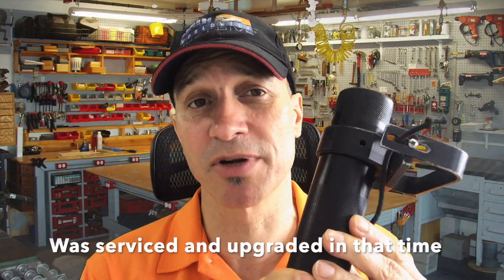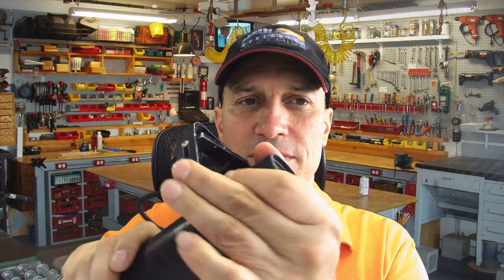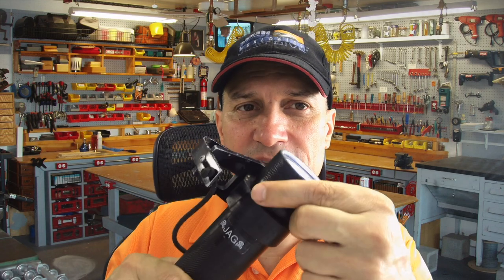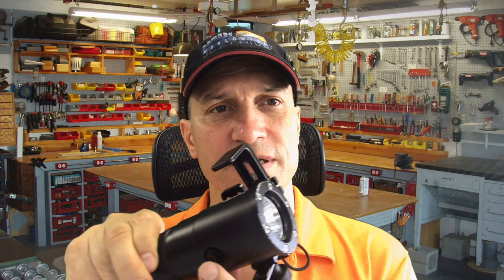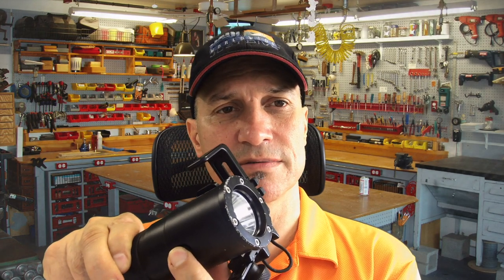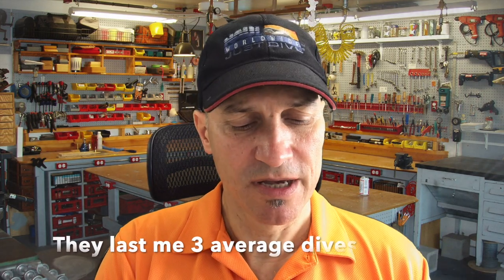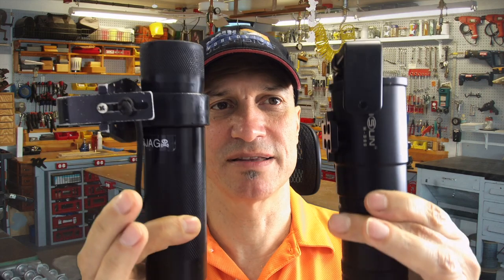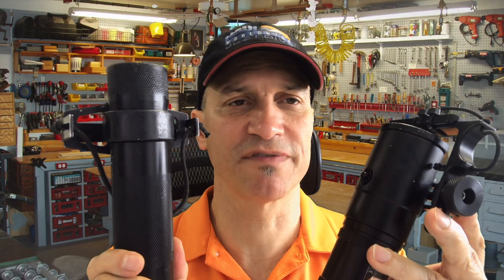Scuba Diving Lights - How to choose and use a dive light (Scuba Tips and Tricks)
A great little video covering the choice of primary and backup lights, including rechargeable vs. alkaline battery, then wraps up with some handy guidelines to dive light use in day and night.

Contents:
00:19    Dive Light selection/purpose
00:35    Video Dive lights
01:10    Primary Dive lights
03:51    Maintenance of Dive Lights
07:20    Backup dive lights
11:25   Daytime dive light use (Daytime usage tips)
12:54   Night dive light use (Nightime usage tips)

Safe diving!

Jim

DiscoveryDiversTokyo.com